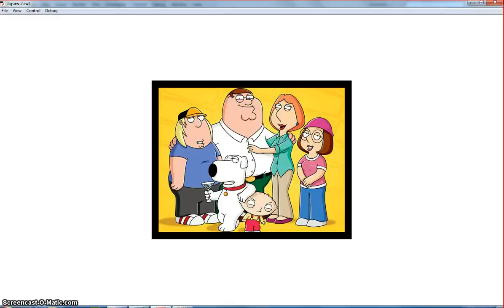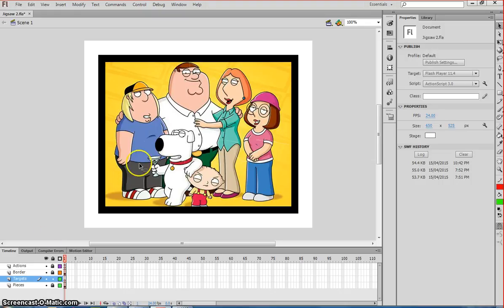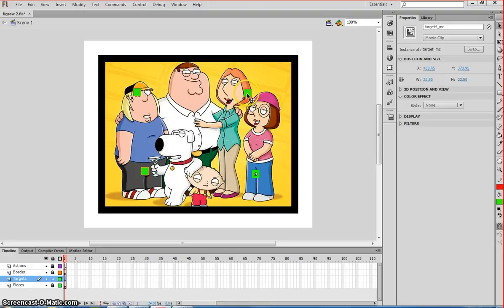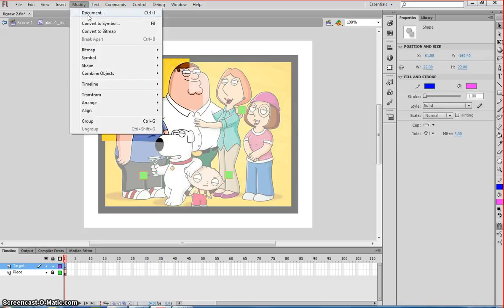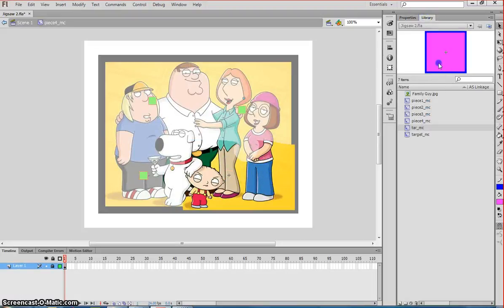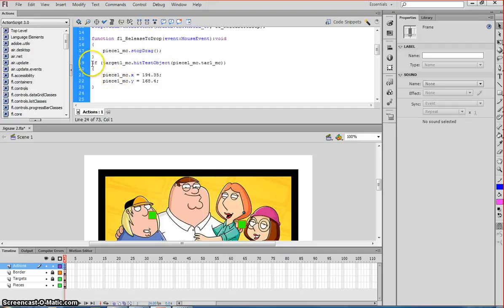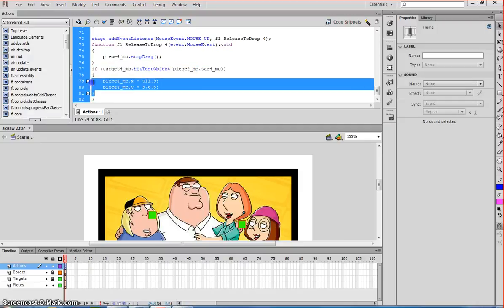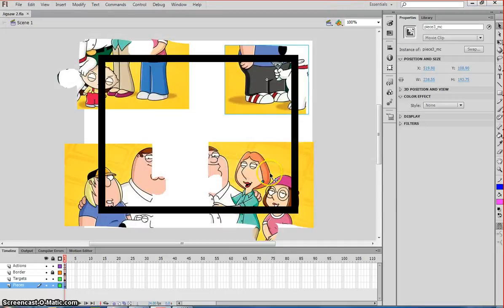Make a Drag & Drop Jigsaw Puzzle With Targets in Adobe Flash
Learn how to make an advanced drag & drop jigsaw puzzle in Adobe Flash that allows the pieces to snap into position.